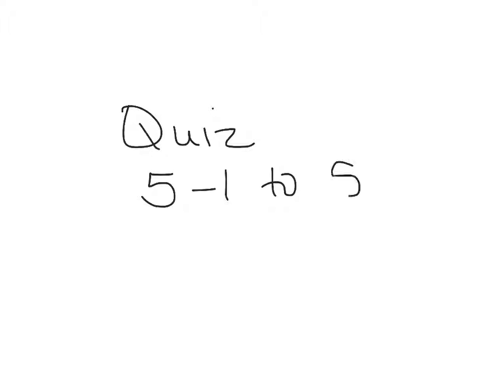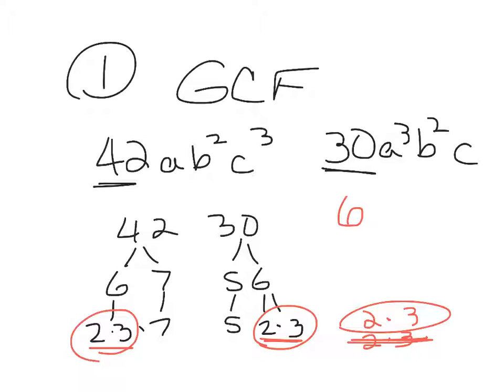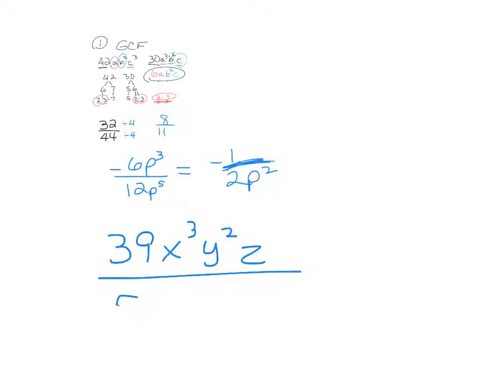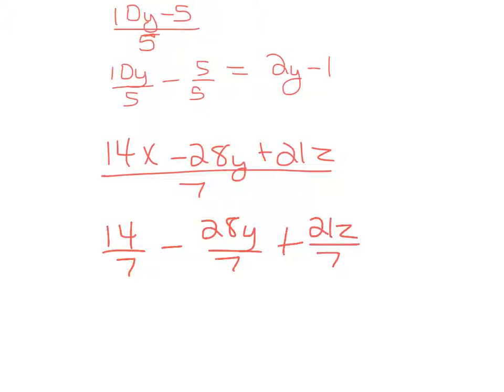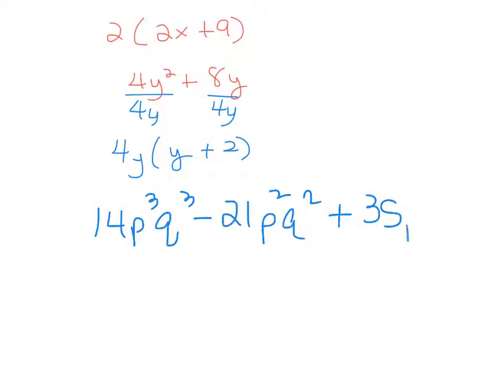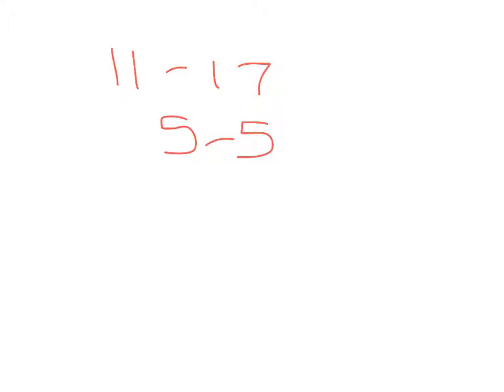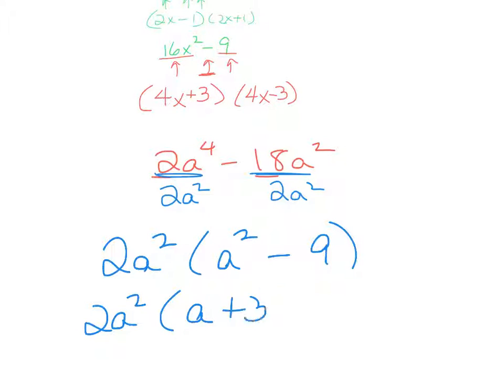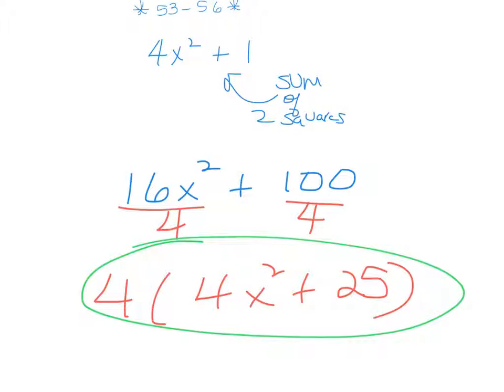11.19.18 JSAlg1H Quiz Review 5-1 to 5-5